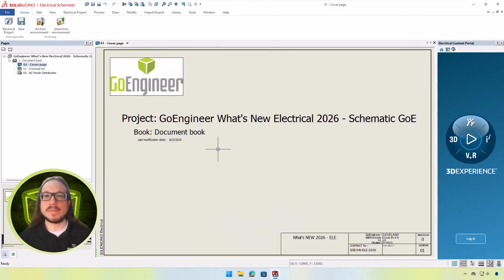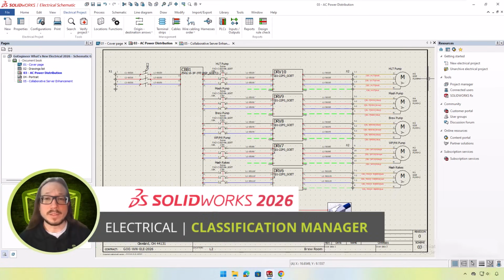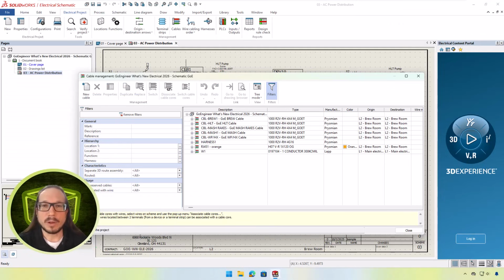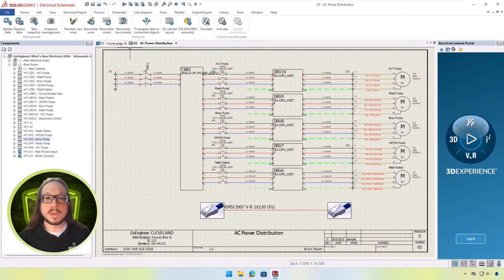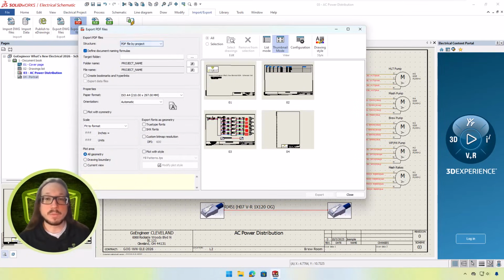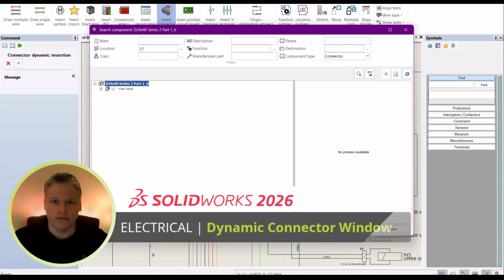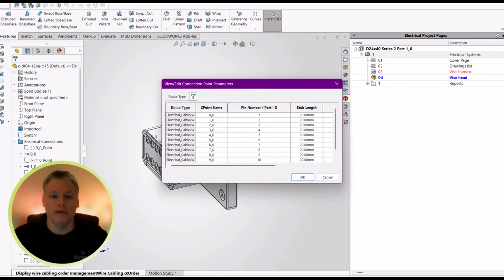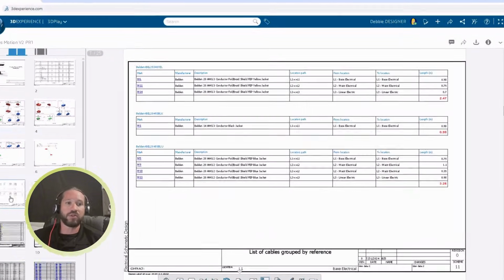What’s New in SOLIDWORKS Electrical 2026 | Schematic, 3D & 3DEXPERIENCE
Explore what’s new in SOLIDWORKS Electrical 2026 and how the latest enhancements improve electrical design, documentation, and collaboration.

This video covers key updates including improved manufacturer part imports, cleaner library classification management, enhanced cable and core tools, smarter project data updates, streamlined PDF export, and a more flexible collaborative server. You’ll also see productivity gains in connector management, accessory assignment, 3D routing, harness visualization, and Electrical 3D integration with the 3DEXPERIENCE platform.

Learn how these updates help save time, reduce errors, and keep electrical projects more organized from schematic through 3D.

00:00 Introduction to Electrical Schematic
00:20 Advancements in Import Excel File Functionality
02:30 Enhancements in Classification Management
03:57 Improved Functionality in Cable Management
07:00 Enhancements in Update & Replace Project Data Capabilities
09:24 Seamlessly Export PDF Document
10:37 New Collaborative Server 4.0
11:53 Enhancements in SOLIDWORKS Electrical 3D
12:17 New Dynamic Corrector Window
13:04 Adding Accessory Parts
14:26 New Connection Point Parameters Window
14:47 Ability to Route Selected Wires Separately
15:30 Harness Tooltips
15:55 Upgraded Connector Tables and Drawings
16:36 Enhancements to Electrical 3DEXPERIENCE